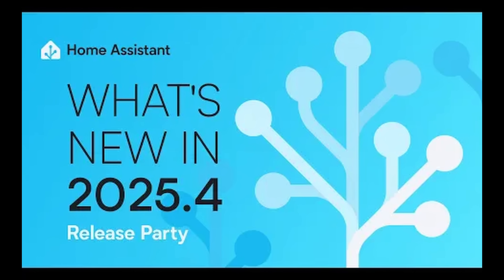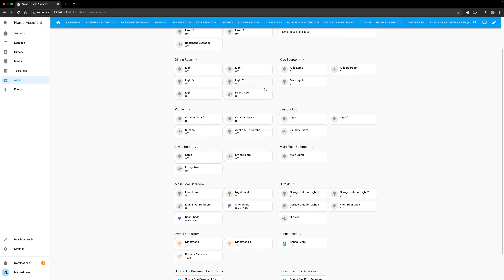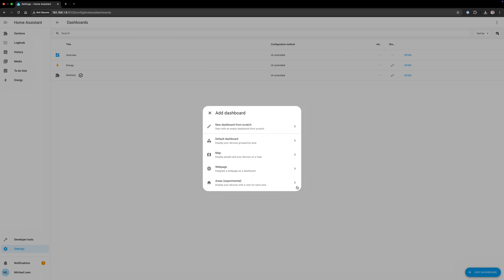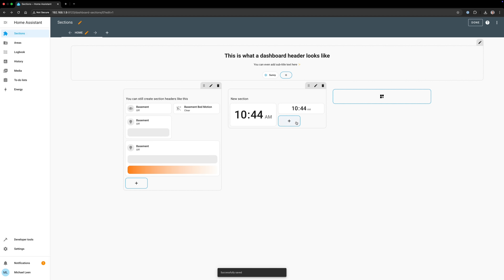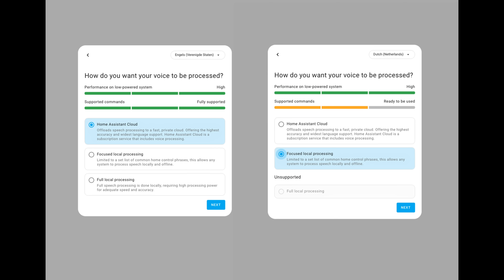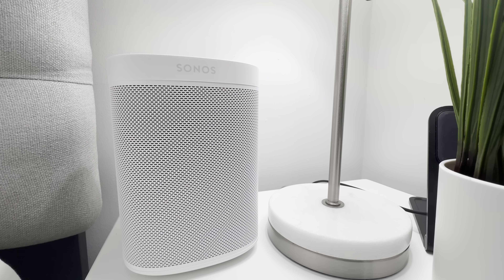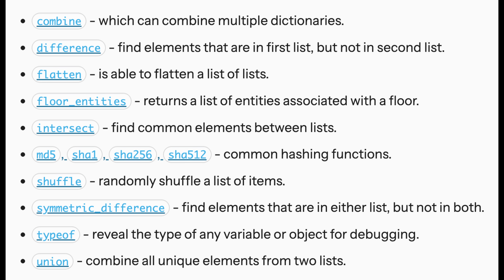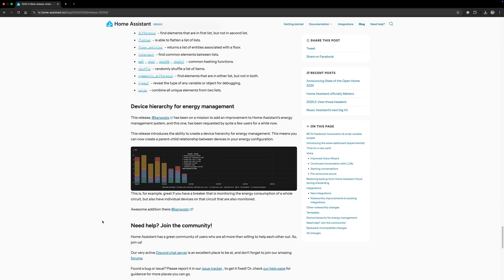New Features in Home Assistant 2025.4 (Areas Dashboard, Voice Wizard)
All the new features in the April release of Home Assistant 2025.4, including a new type of dashboard and cards, improvements to using voice assistants and LLMs, and much more.

🎬 FILMING GEAR
Camera (Talking Head) - Sony Alpha 6700
Camera (Top Down) - Sony Alpha ZVE-10
Camera (B-Roll) - iPhone 15 Pro Max
Teleprompter - Elgato Prompter
Light (Key) - RALENO LED Soft Light
Light (Fill) - VIJIM VL120
Tripod - Peak Design Travel Tripod (Carbon Fiber)
Mobile Tripod - Peak Design Mobile Tripod
Hohem iSteady M6 Gimbal with AI Tracking for Smartphone
Field Monitor - Osee T5+ 5.5-Inch

👤 ABOUT ME
Hi, I'm Michael Leen, a digital content creator. I have worked in big tech and smart home, and am a lifelong tech enthusiast. I produce YouTube content weekly showing how tech can make you more productive – saving you time and money, and making your home more comfortable and secure.

🎵 MUSIC CREDIT
Song: Avatar
Artist: Kia